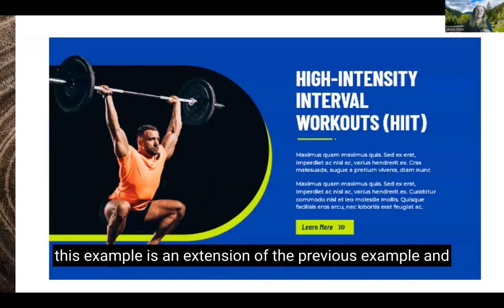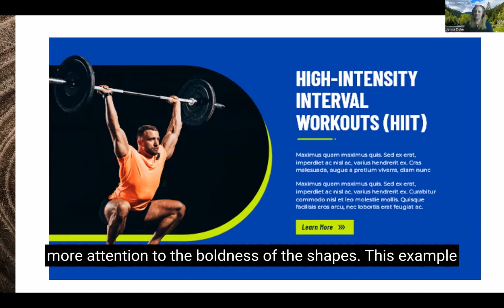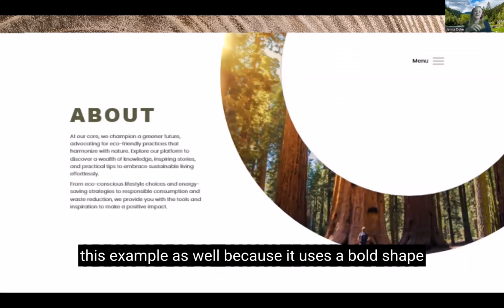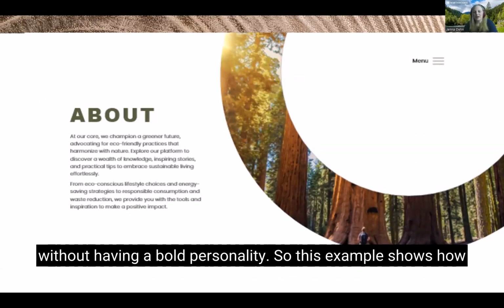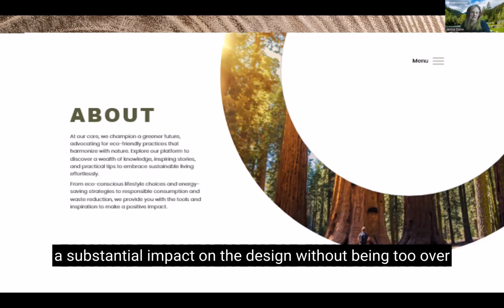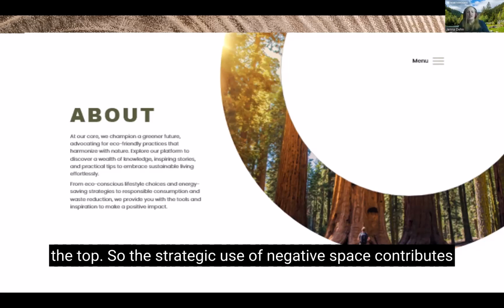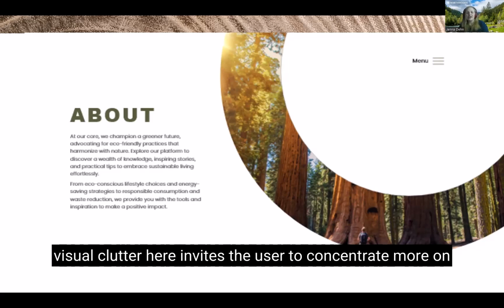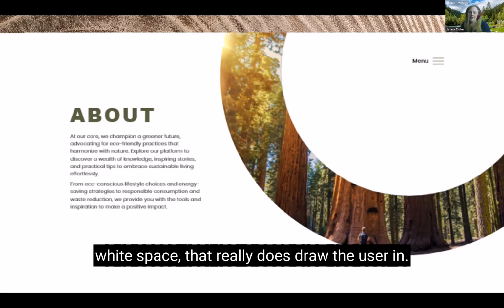2024 Website Design Trends: Bold Shapes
Using bold shapes in your website design creates an immediate visual "punch" that captures users' attention and makes a strong first impression. Jenna Dehn, UX design lead at Northwoods, shares examples of how to effectively take advantage of this trend.